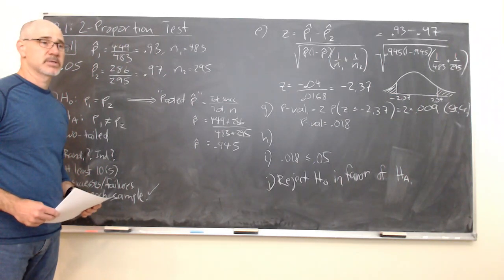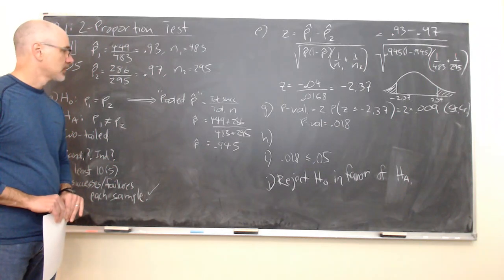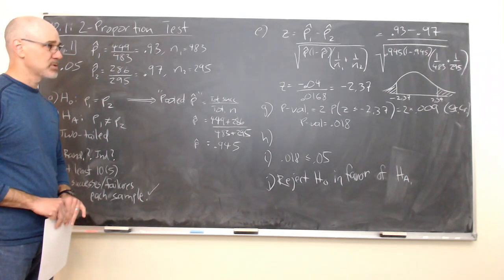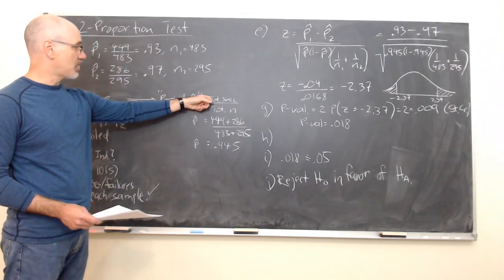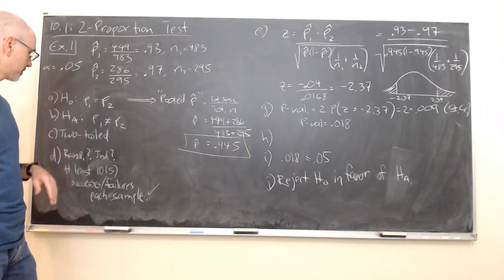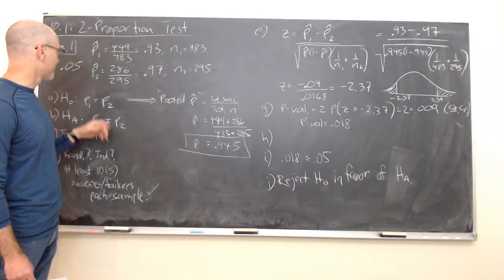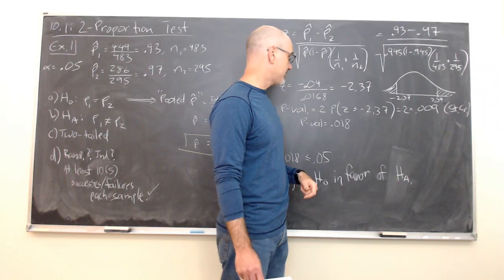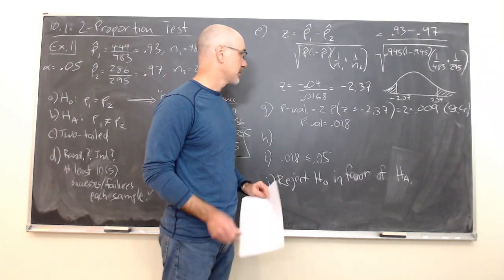10 1 Two Proportion Test